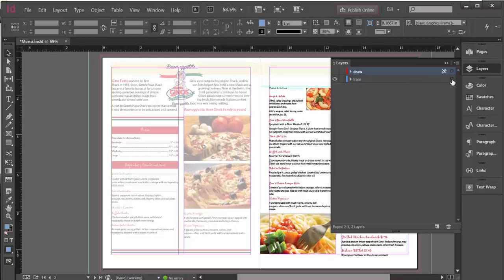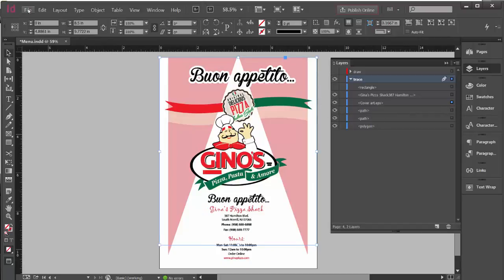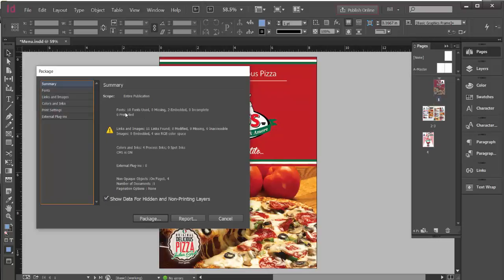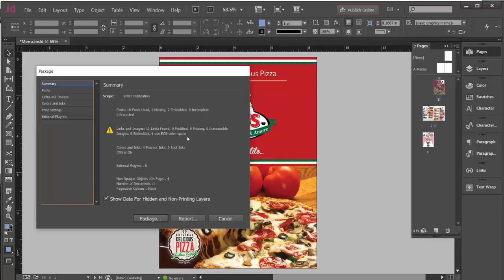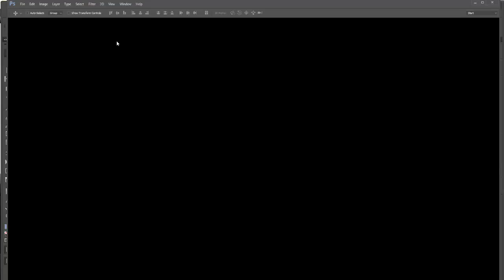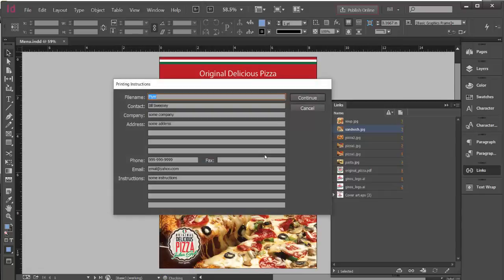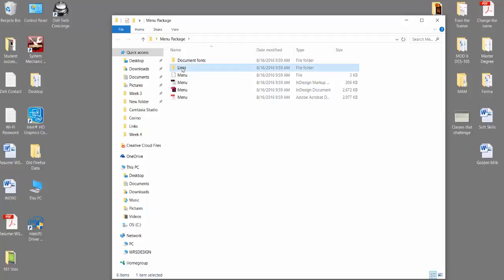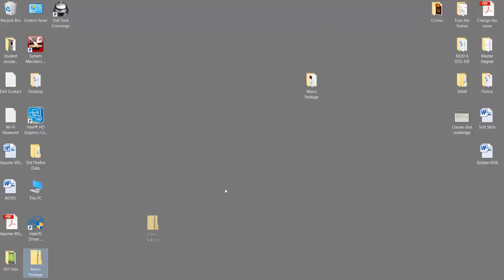Packag in InDesign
Packaging your final submission, and fixing some incorrect photos color modes.